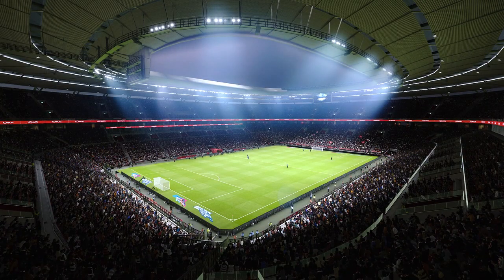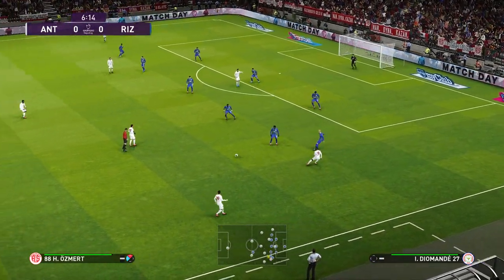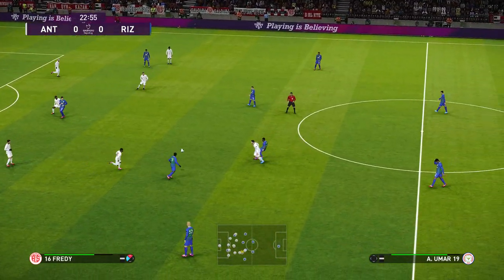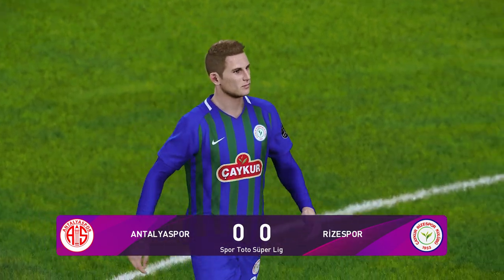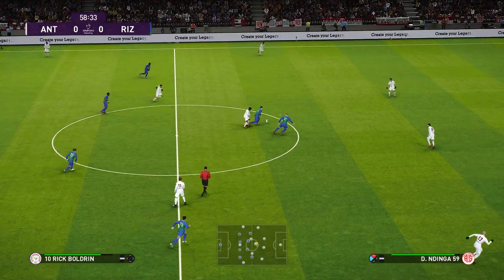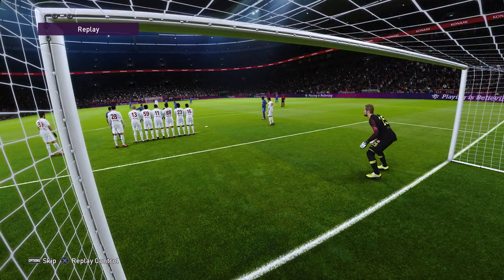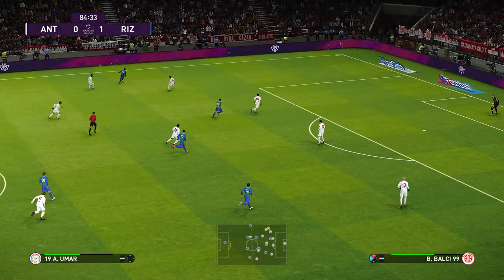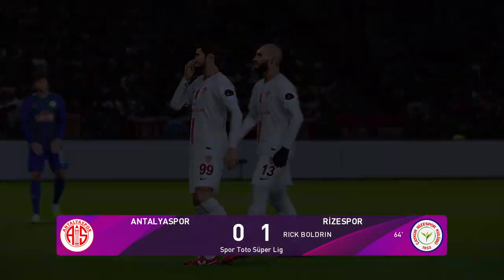PES 2020 | Antalyaspor vs Rizespor - Super Lig | 22/06/2020 | 1080p 60FPS